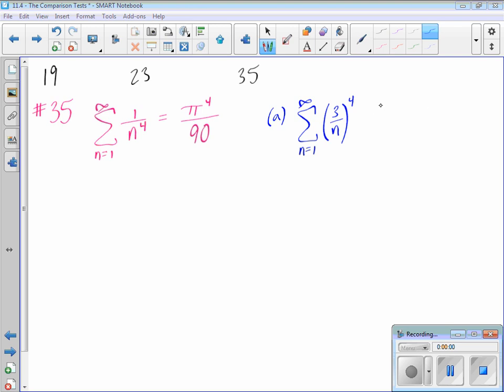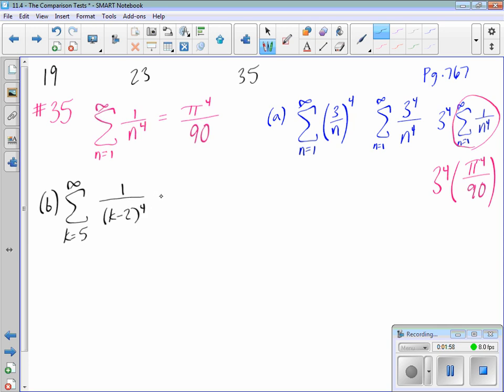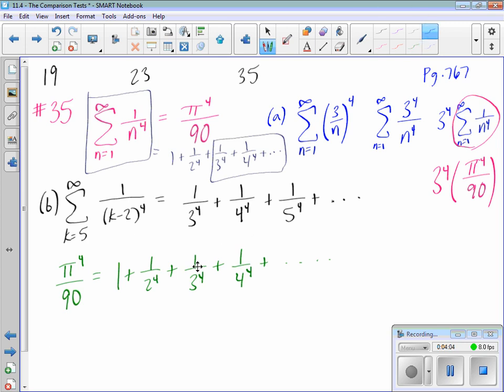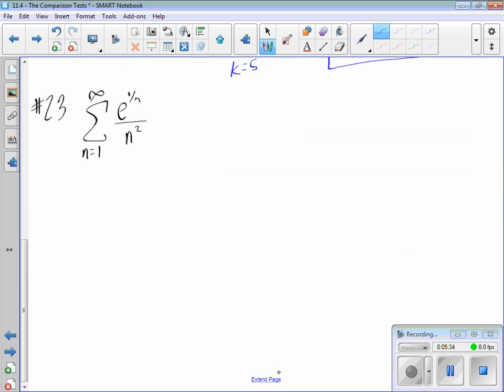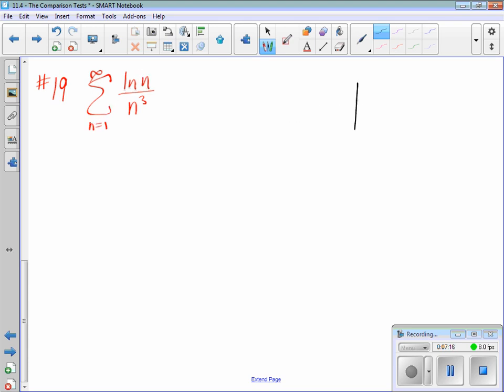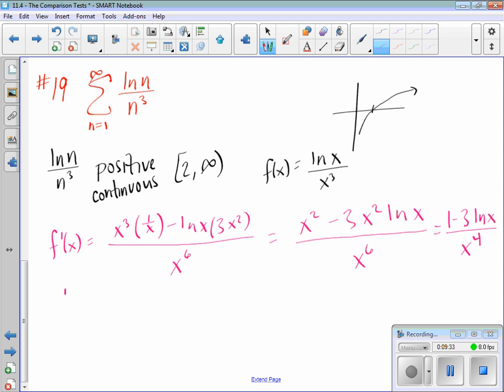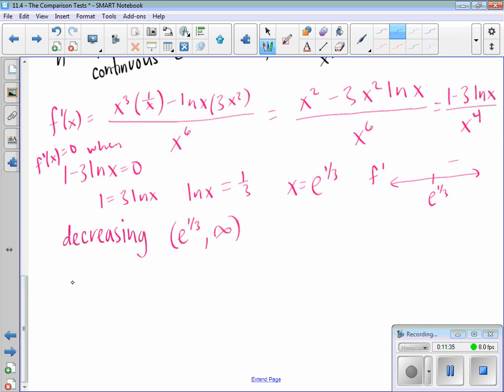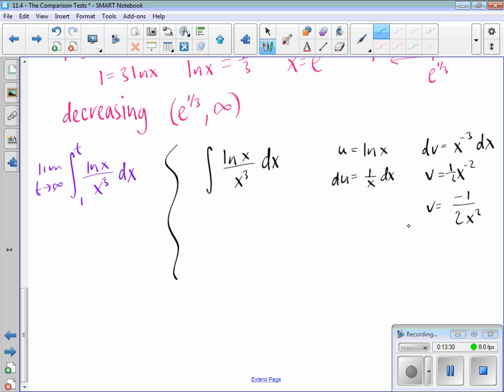11 3 HW help #35, 23, 19